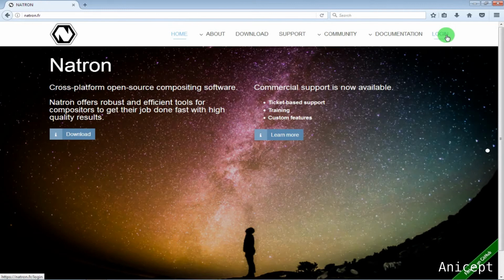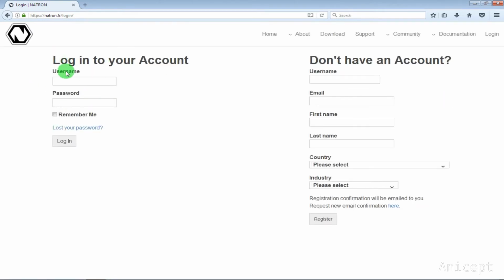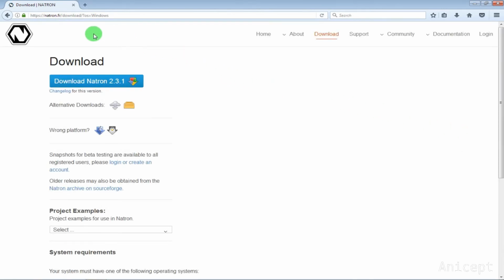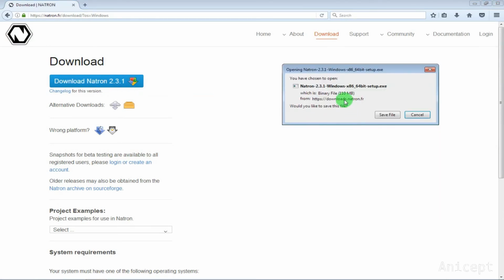Downloading Natron -english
This Natron Tarining will show us how to download Natron software by Going website.